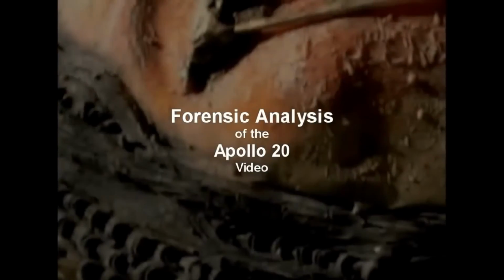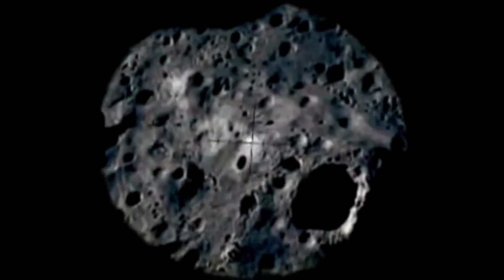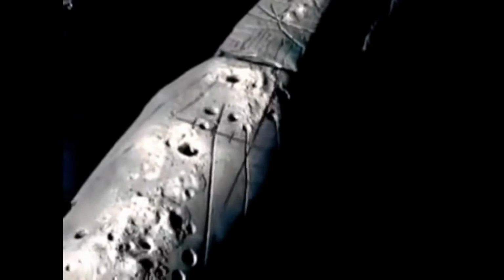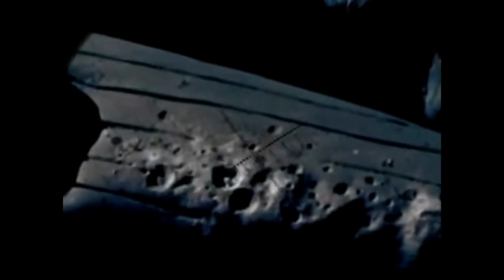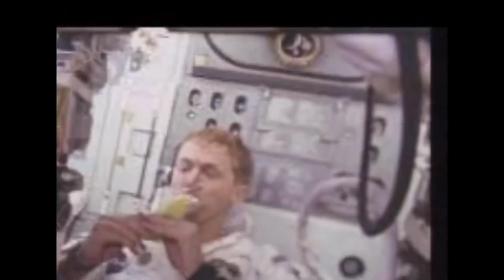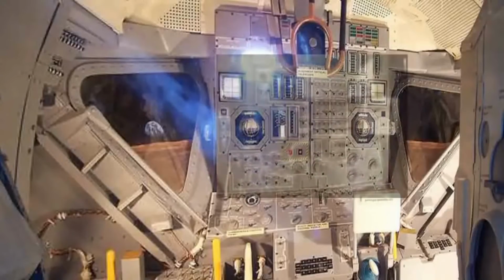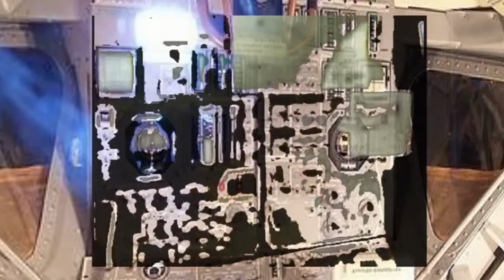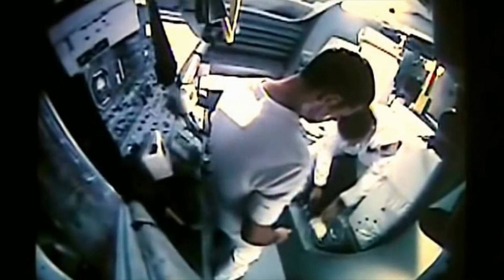Apollo 20 - Forensic Analysis| Alien Moon Conspiracy Videos. (Read the Description)!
Apollo 20 - Forensic Analysis| Alien Moon Videos. (Read the Description)!

Turns out this female image is H.R. Geiger's wife, you'll see her image on the 1973 ELP (Emerson Lake Palmer) album cover Brain Salad Surgery"...

Why not TURN ON my CHANNEL NOTIFICATIONS so you are always notified when my newest video goes live!

Popular Fan Theories That Have Finally Been Confirmed| How Did I Not Spot These !!! (MUST WATCH)